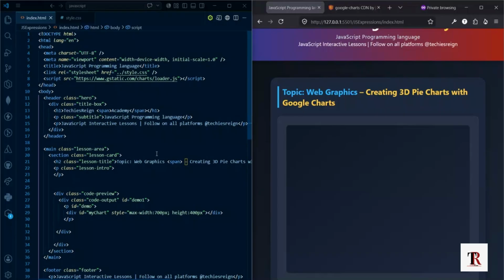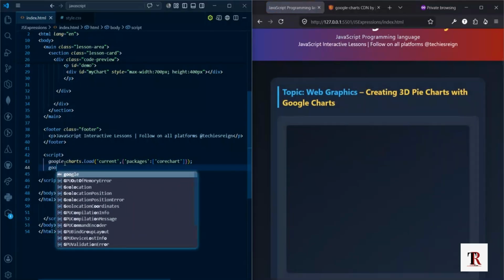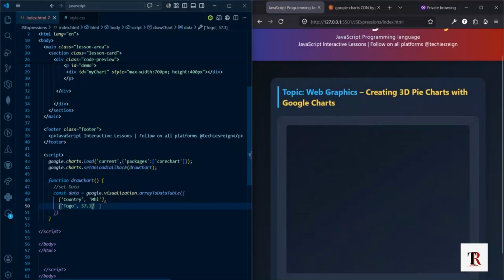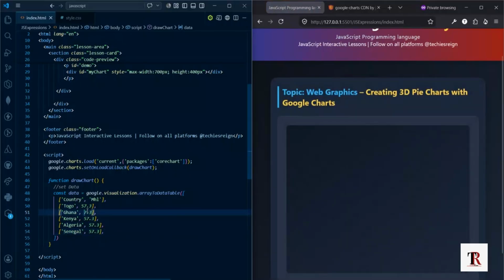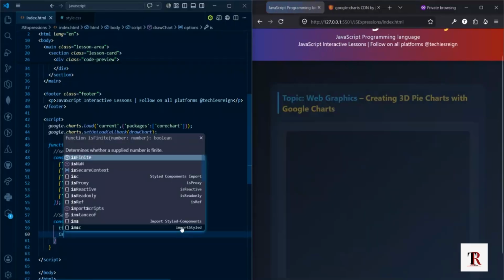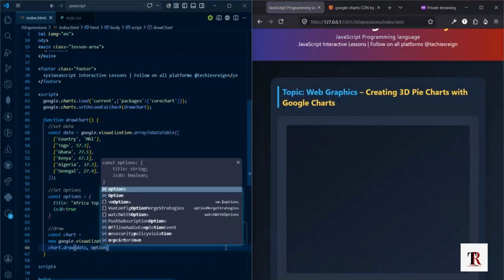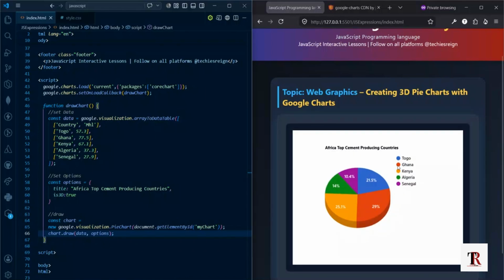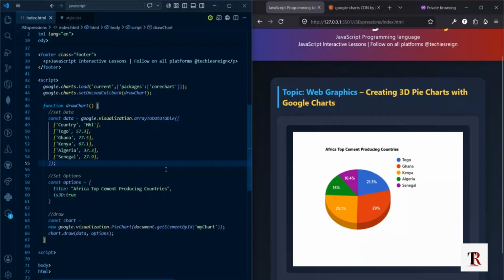Web Graphics - Creating 3D Pie Charts With Google Charts